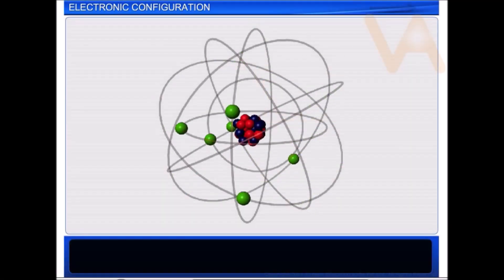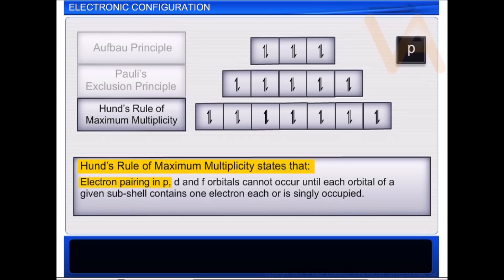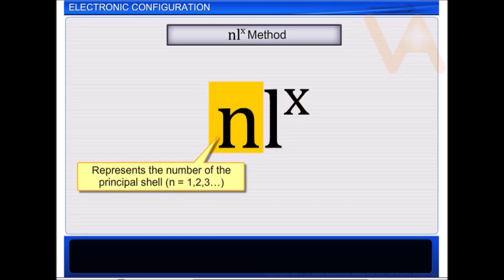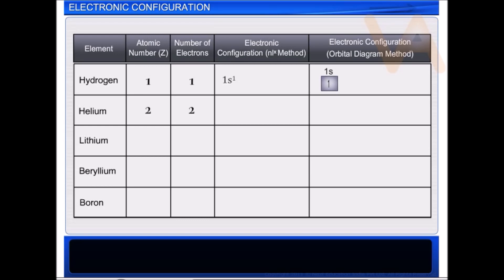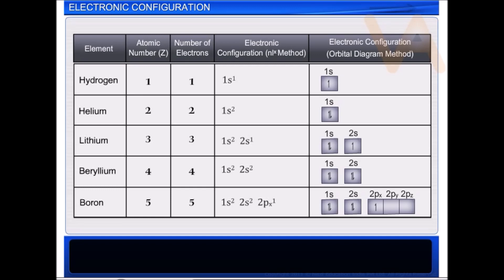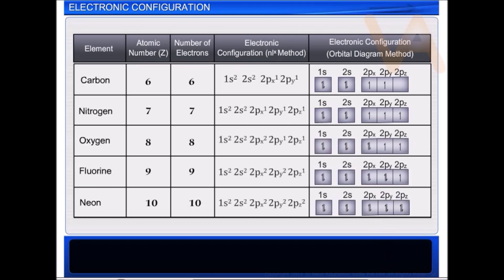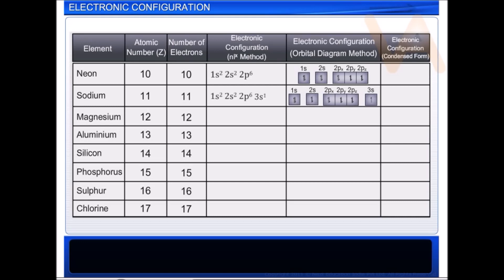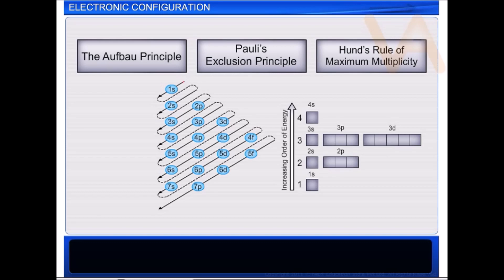Electronic Configuration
Understand how the electrons are distributed in orbitals of an atom